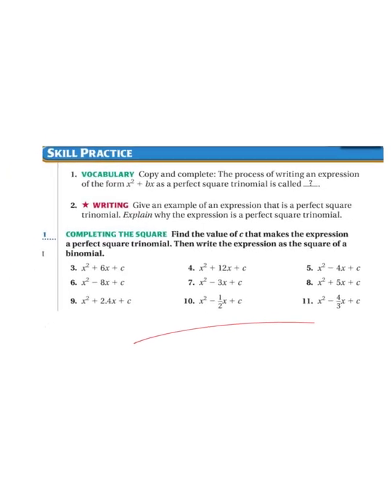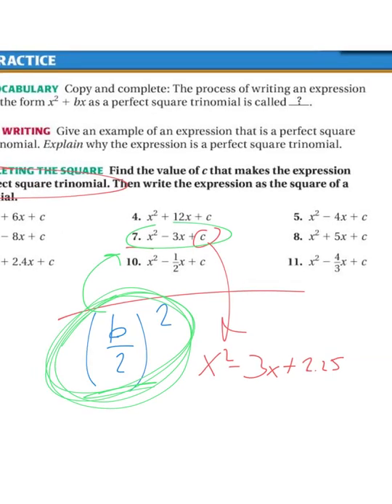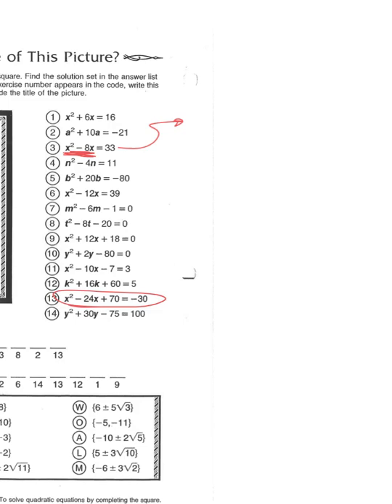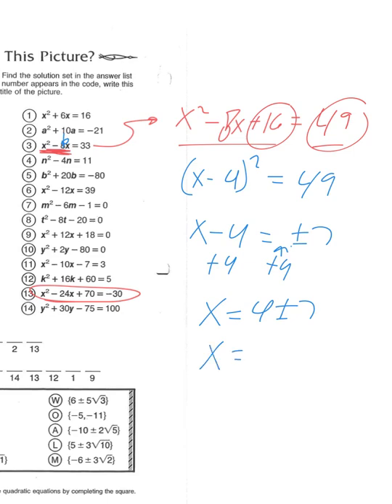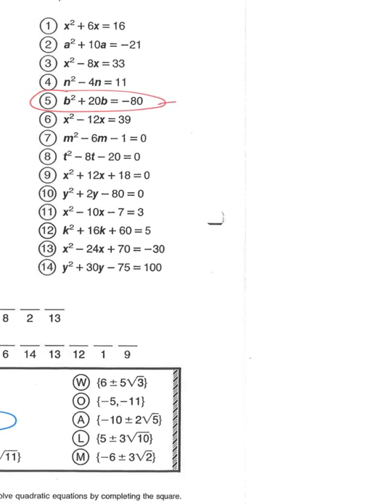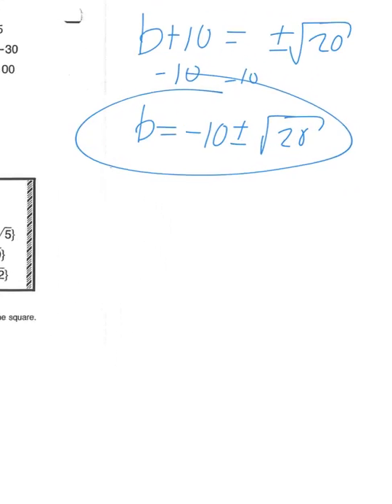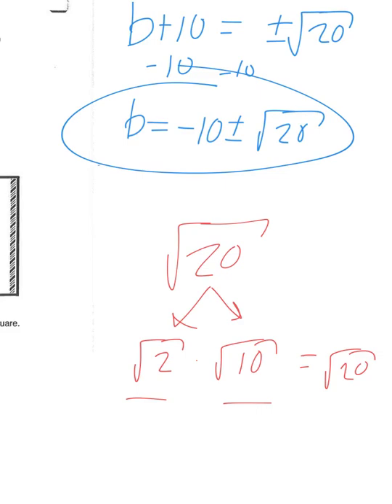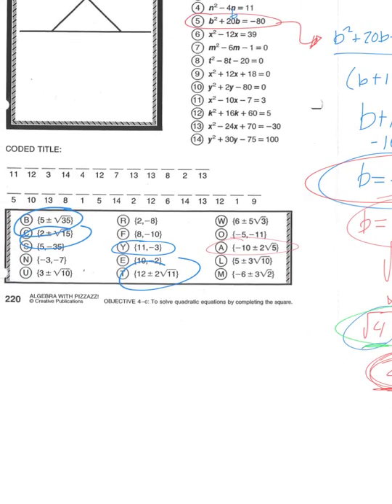Help on Completing the Square Day 1